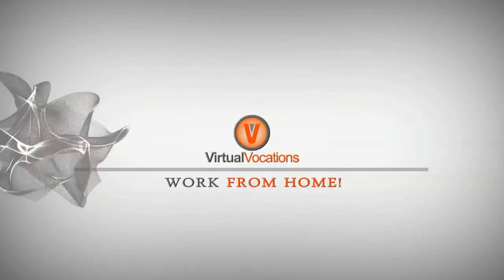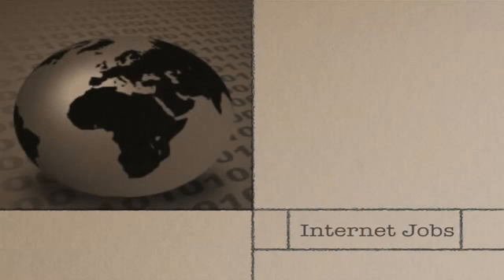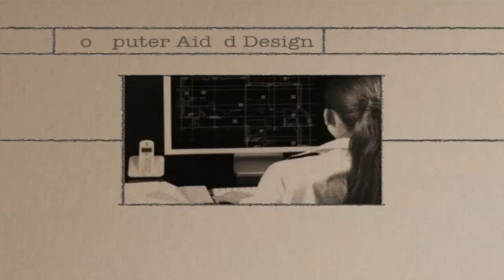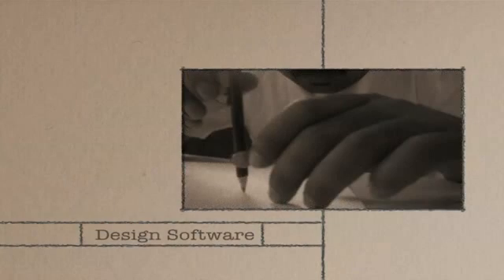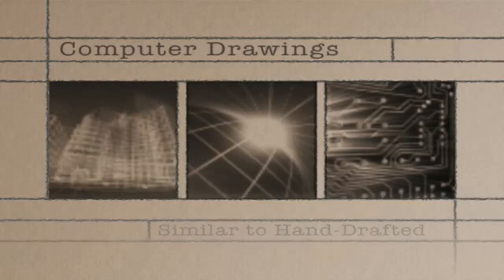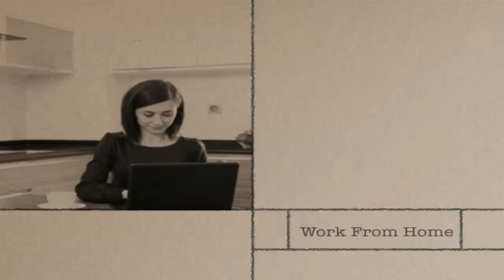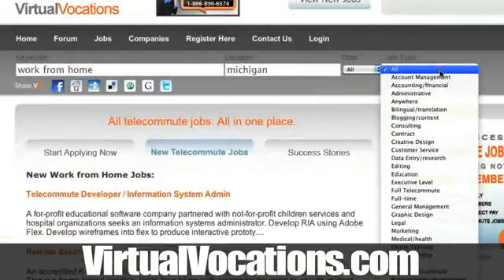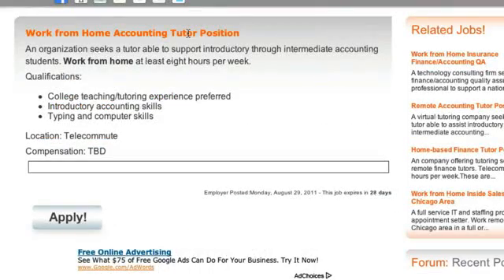How to Find CAD Jobs From Home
Drafting is now all done by computer. CAD jobs (computer aided drafting) are more plentiful than ever and it's easier to find work from home CAD jobs than ever before.  Search online to find jobs from home.

Autocad jobs on the Internet - This is a very small project. I need the attached image designed in AutoCAD.  freelance work, Service Contractor, website creation, jobs in freelance, freelance it jobs CAD freelance work, Service Contractor, website creation. Work At Home Jobs provides 100% legitimate work from home jobs (such as autocad jobs) and work from home opportunities to anyone. Get your CAD Jobs with largest collection of CAD Jobs, Cadd Jobs, Architectural CAD Jobs, Auto CAD Jobs, CAD Drafter Jobs, CAD Engineer Jobs, 3d CAD. All autocad jobs in USA on Careerjet.com, the search engine for jobs in the USA. If you are looking for CAD work from home, this article may help shed some light on how to get setup for CAD designer jobs you can do from your home office. Browse Work At Home Cad jobs from 1000s of job boards and employer web sites in one place. Recent Jobs: Telecommute Writer for CAD, Remote PHP ... Work from home on a part-time basis as a staff developer with a growing agency.